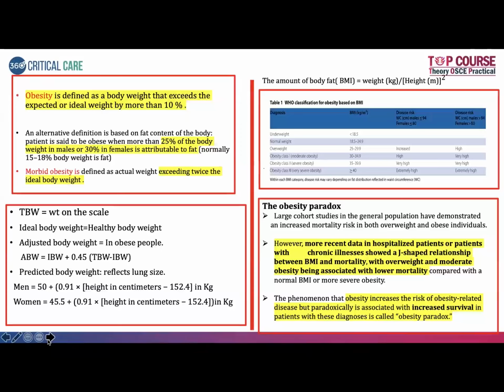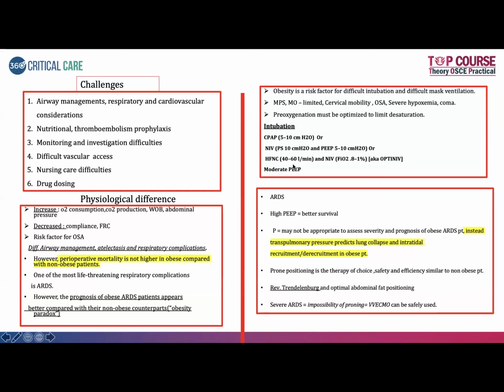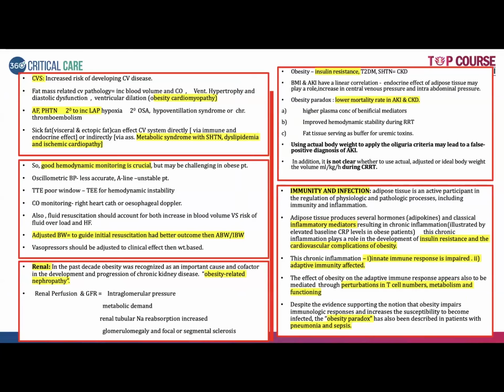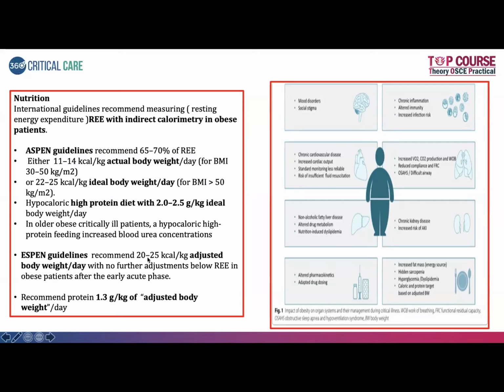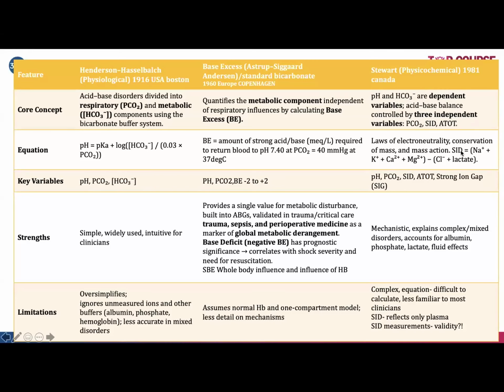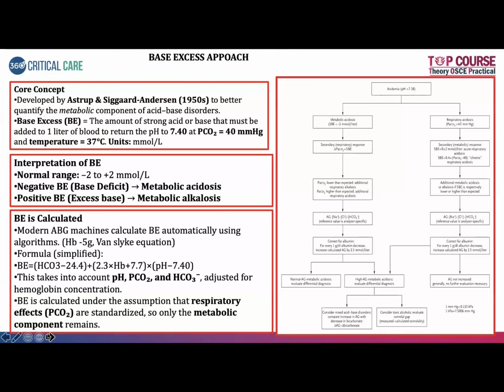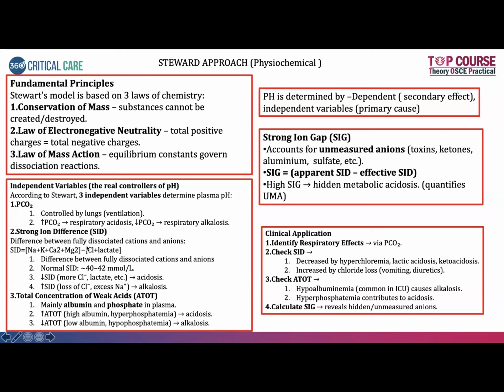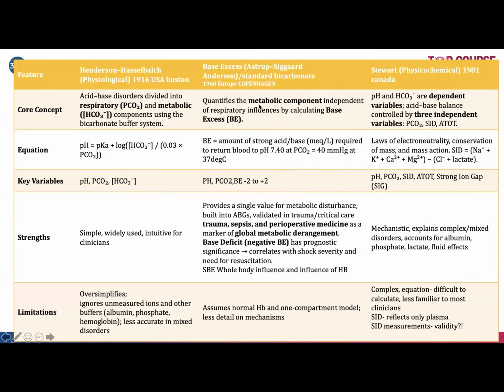D4 OBESITY, ACID BASE IMBALANCE